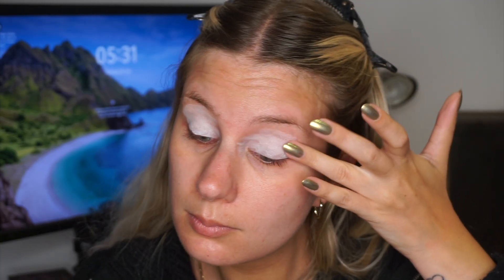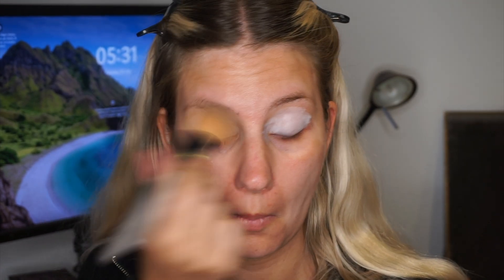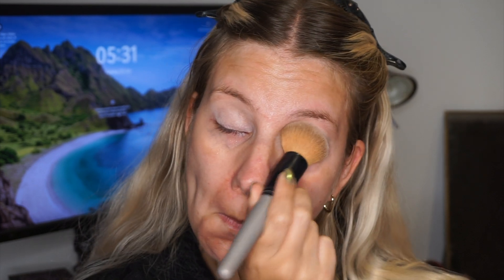GRWM - Full Face of New Makeup | sofiealexandrahearts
Hi Lovelies! Today I am here with a Get Ready With Me video. I am using completely new to me makeup. Hope you enjoy! x